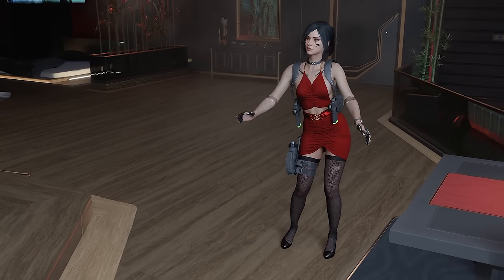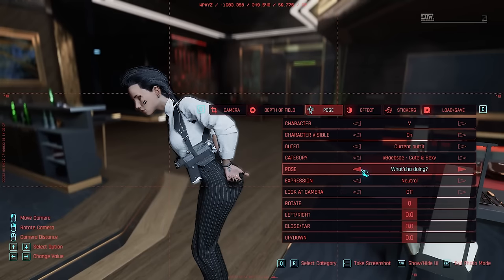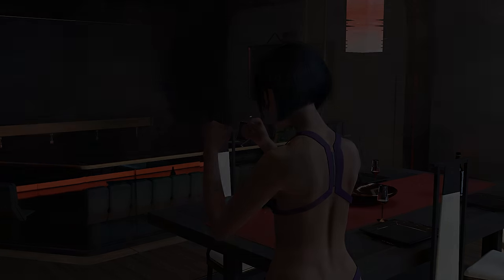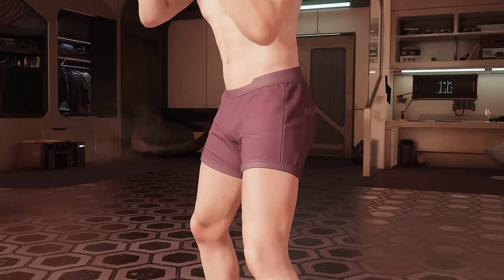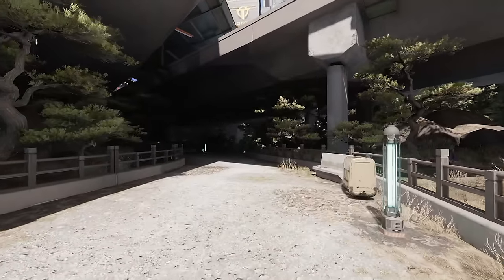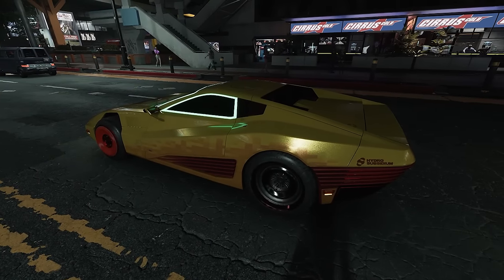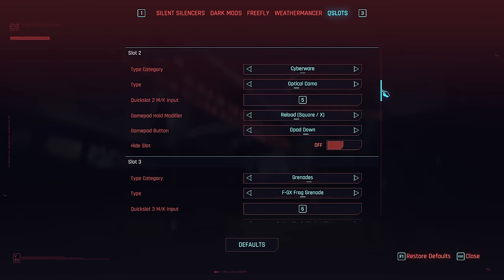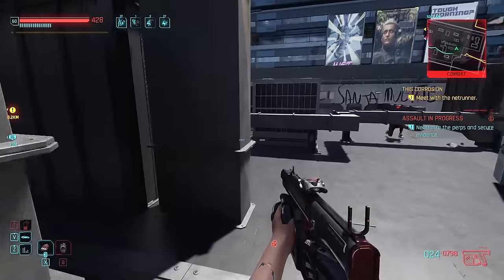35 Core Mods Every Cyberpunk 2077 Phantom Liberty Modlist Needs In 2024!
Today we look back on 4 years of modding and gather 35 core mods EVERYONE needs for their Cyberpunk 2077 Phantom Liberty. These mods will elevate your experience to a whole new level, from immersion to QoL to general gameplay balances. Go get 'em Choomba!

Timecodes:
0:00 - Intro
0:48 - Appearance Change Unlocker
1:25 - Dirt Begone
1:41 - Equipment-EX
2:31 - Appearance Menu Mod
3:37 - FreeFly
4:01 - VTK FemV
5:13 - 4K New Female Complexions
5:59 - Masculine V Body Overhaul
6:59 - Preem And Alternative Hair Materials
7:47 - Immersive First Person
8:37 - Better Vehicle First Person
9:00 - CoolCam
9:55 - Vehicle Customizer
10:37 - Cyberware-EX
11:37 - Custom Quickslots
12:26 - Unlock Me Slot/Mods
13:04 - Silent Silencers
13:47 - Preem Scanner/Scopes
14:19 - Ragdoll Physics Overhaul
15:19 - Cyberpunk Ultra Plus
16:32 - Ultra Fog Steam Bloom
16:53 - Nova LUT Pure
17:55 - Misc & QoL